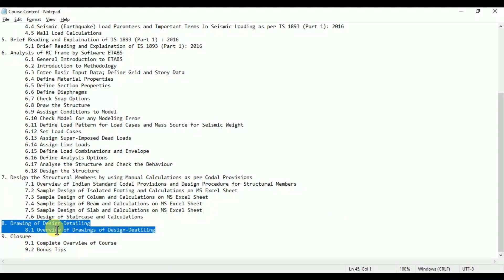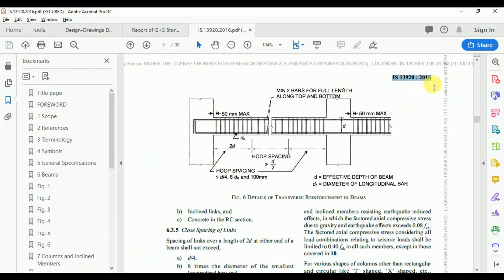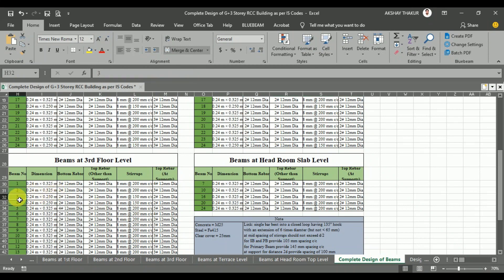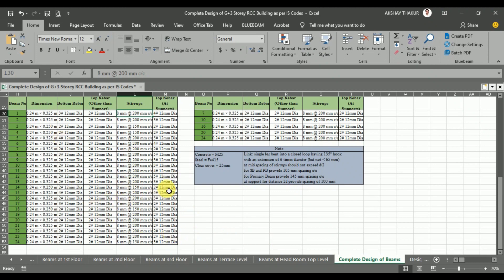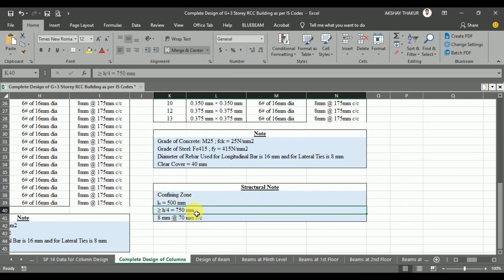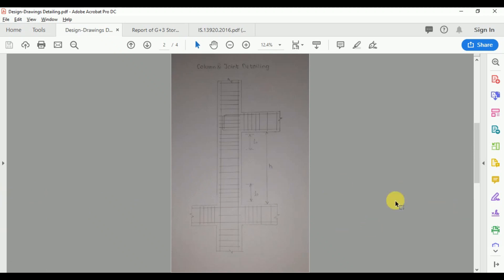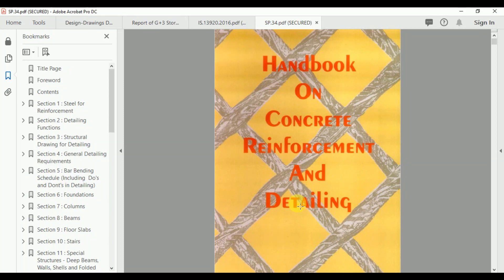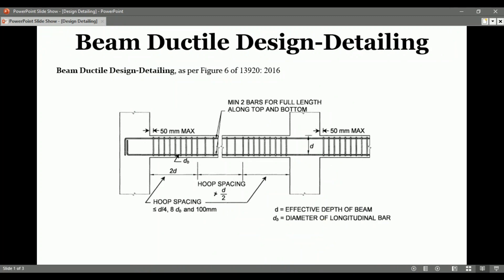8.1 Overview of Drawings of Ductile Design-Detailing │ Design of G+3 RCC Building │ Akshay Thakur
Lecture: 8.1 Overview of Drawings of Ductile Design-Detailing

Happy Learning,
Akshay Thakur